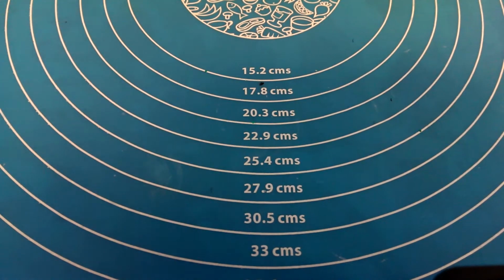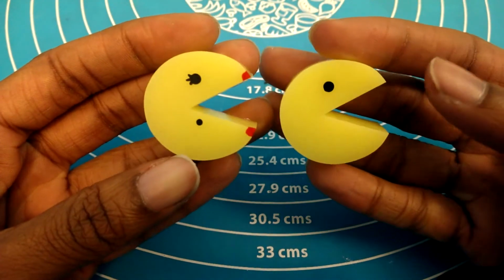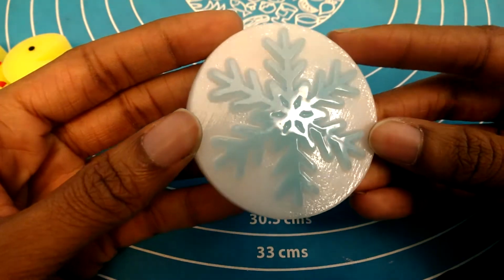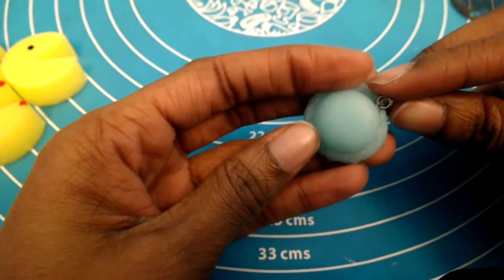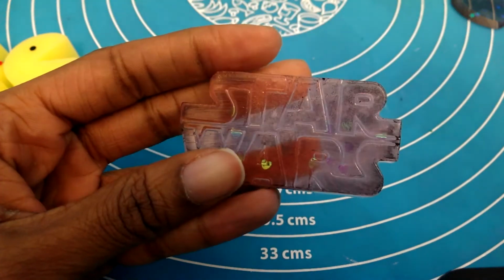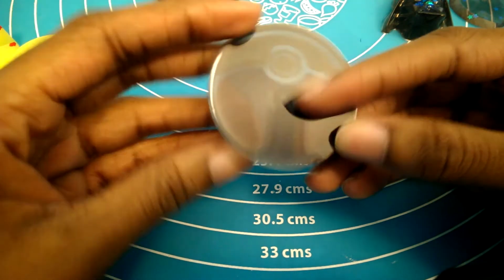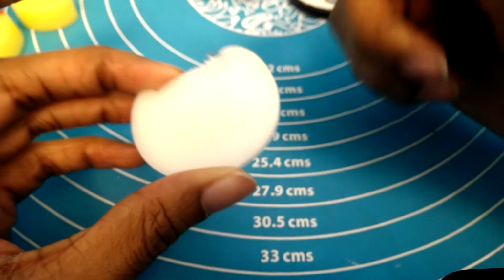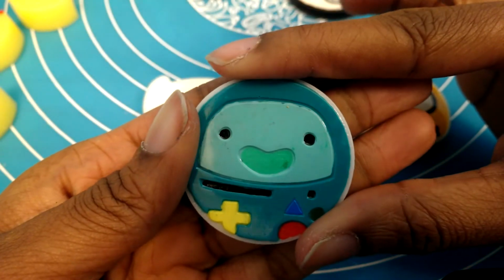Resin Update • 3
Long time no update? I've really been working to get my shop going, I know it's not going to get popular overnight, but I really love doing this.

I hope you enjoyed my update, please leave questions and comments below! If you do read this, comment on your favorite piece(s) or anything you would like to see in the future!